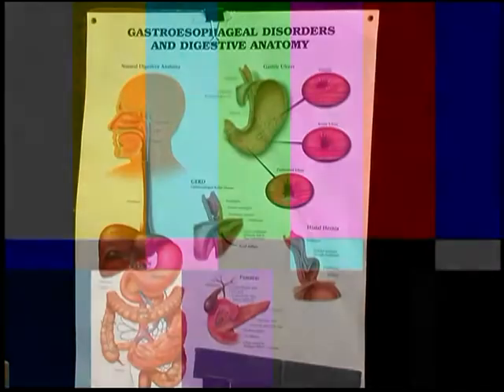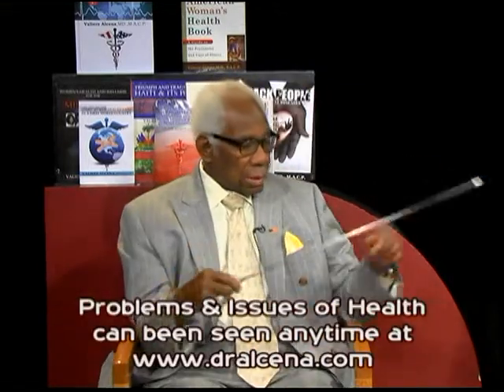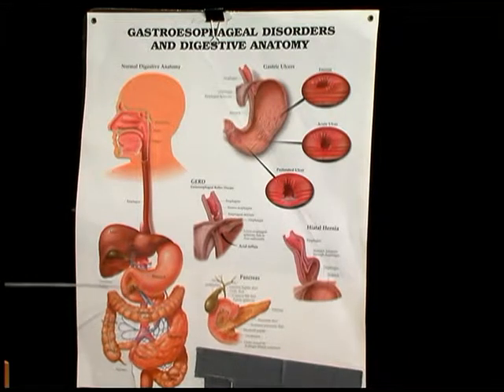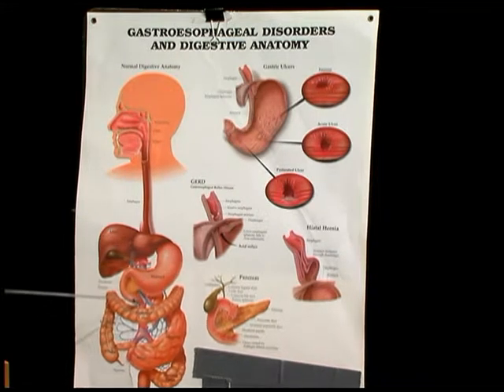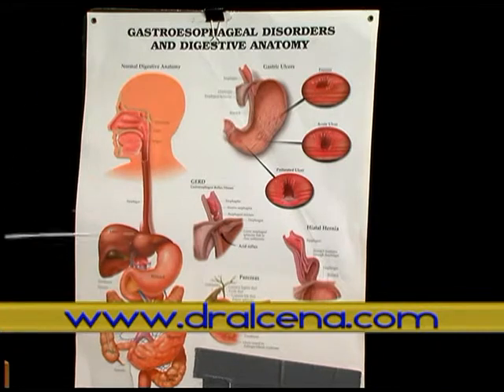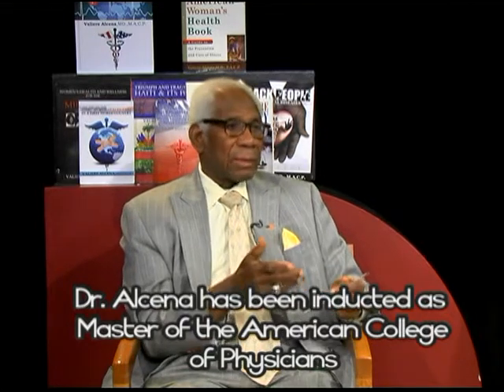Issues of Health: Diseases of the Pancreas Part 5, Dr Valiere Alcena MD, M.A.C.P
Dr. Alcena discusses the issues of the pancreas in this 5 part series

Dr. Alcena's published books are also available online at

The Art and Practice of Clinical Modern Medicine

THE BEST OF CLINICAL MEDICINE FOR THE TWENTY FIRST CENTURY (2015)
$100+$10 shipping

HEALTH STATUS OF AFRICAN AMERICANS SECOND EDITION (2014) PUBLISHED BY LE NEGRE PUBLISHING
$70+$7 Shipping